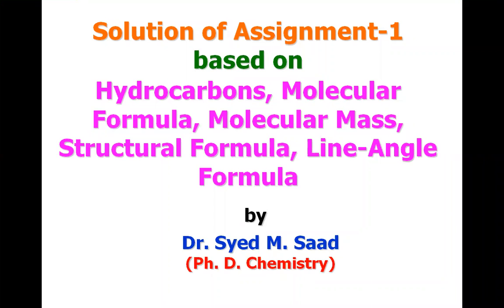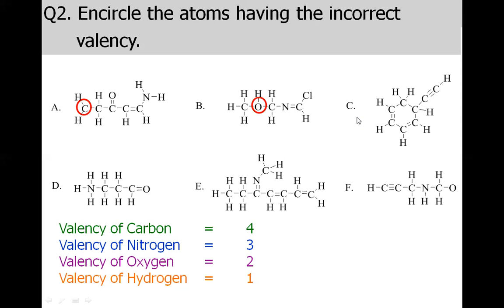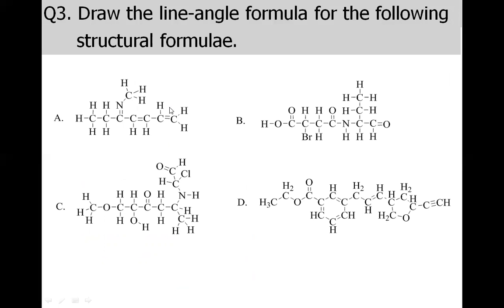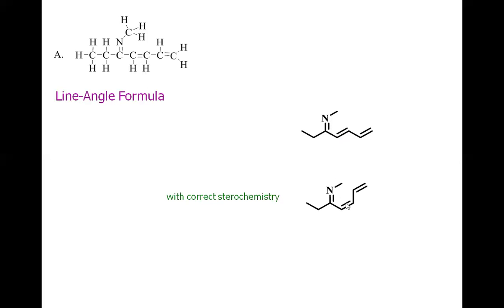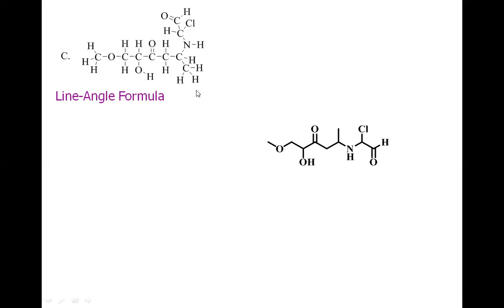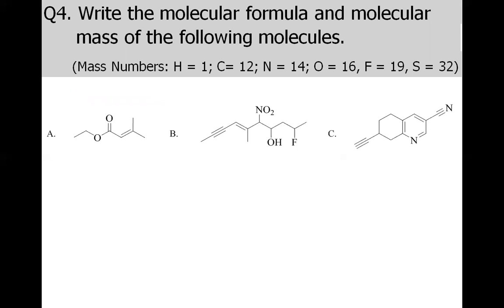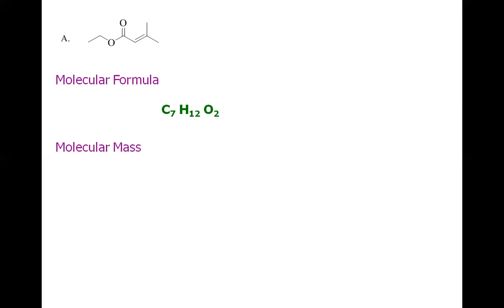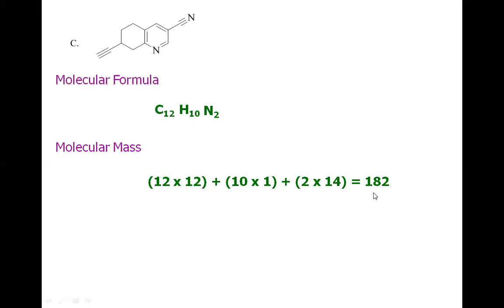Hydrocarbons, Molecular Formula, Molecular Mass, Structural Formula, Line Angle Formula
This video discusses the Questions and Answers based on Hydrocarbons, Molecular Formula, Molecular Mass, Structural Formula, Line Angle Formula (Assignment-1)